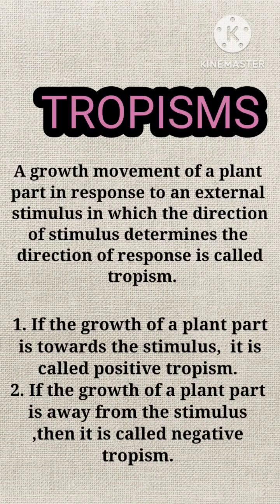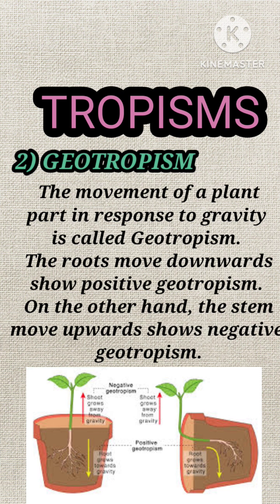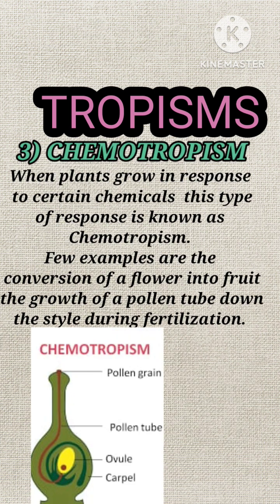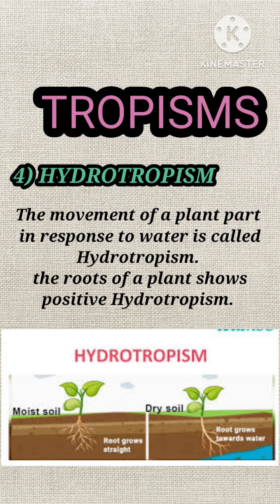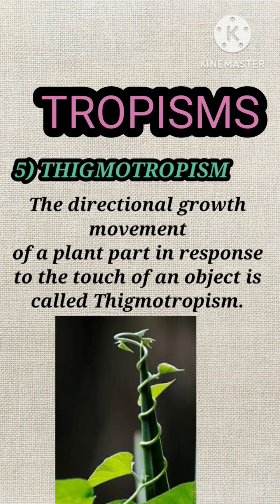tropisms || tropic movement ||# neet2023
tropisms, class 10th biology ,  phototropism geotropism,  Chemotropism,  Hydrotropism,  Thigmotropism